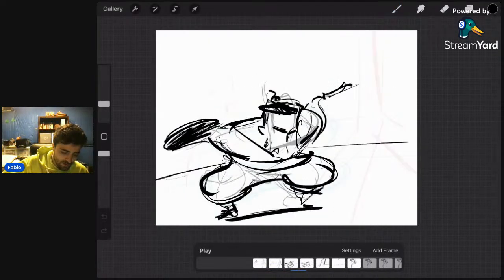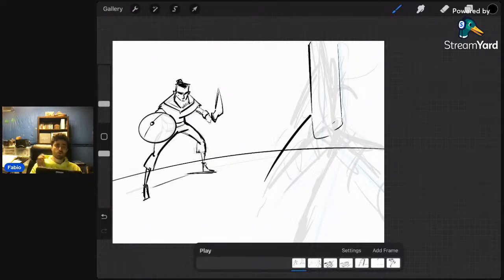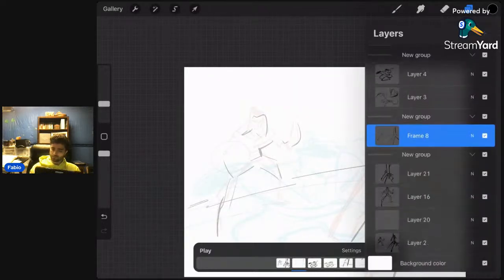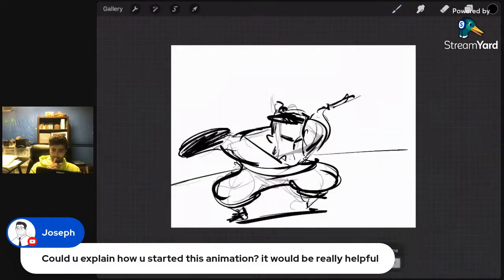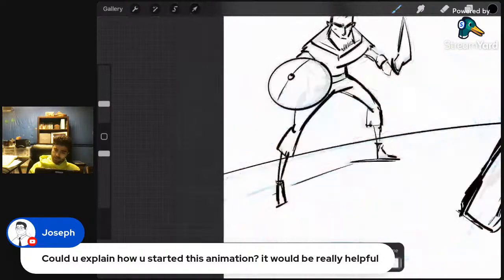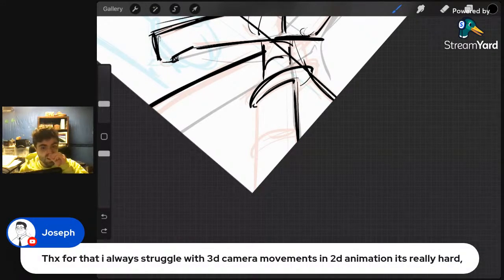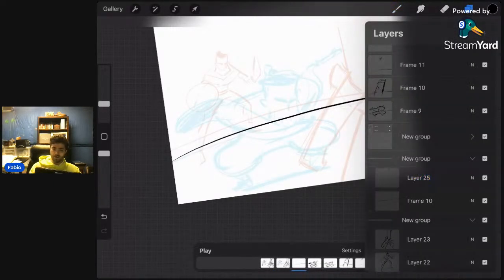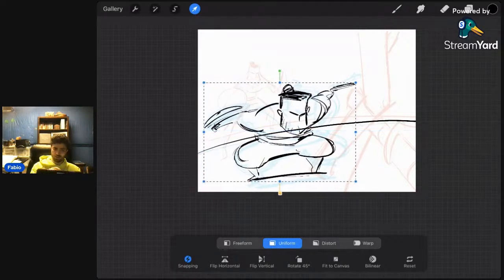LS #029: Trying to Animate a Camera move Traditionally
hi! so I am working on a little fight scene and i thought it would be a good time to practise moving the camera traditionally! lets see how this goes